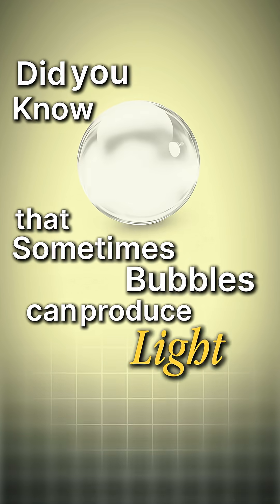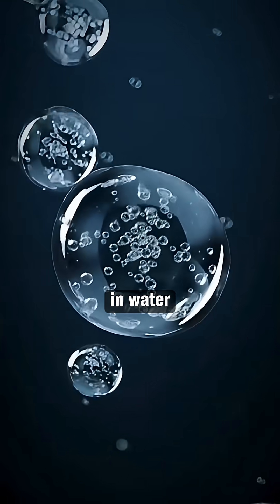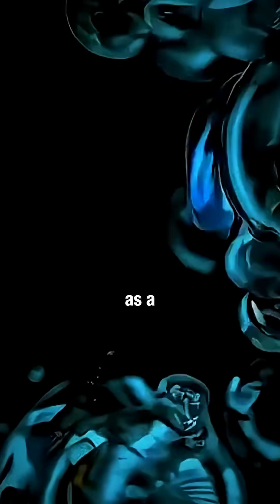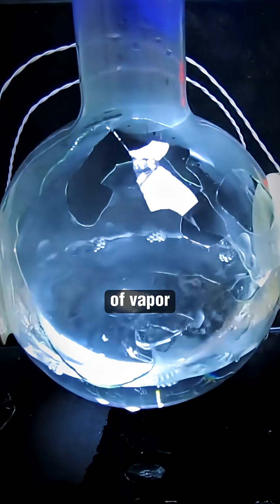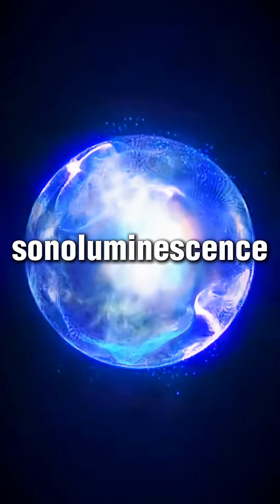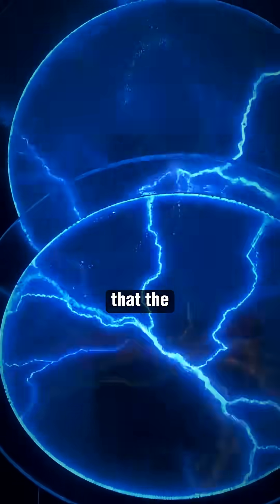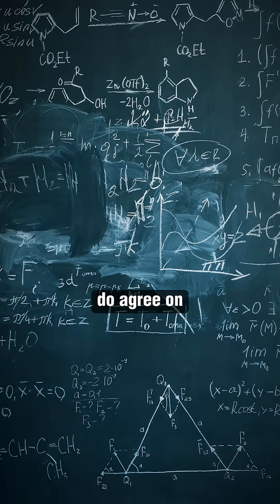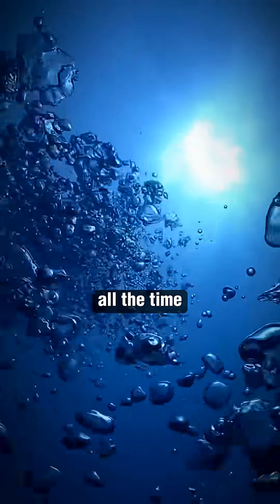Star in a Jar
Did you know a tiny bubble in water can flash brighter than the surface of the sun?🌟

Scientists call it sonoluminescence — a mysterious phenomenon where collapsing cavitation bubbles release bursts of light hotter than the sun itself. From lab experiments to the incredible pistol shrimp, these “stars in a jar” continue to confuse researchers even after decades of study. Some theories point to plasma, others once hinted at fusion, but one thing is clear: physics at microscopic scales is anything but normal.

Follow for more mind-bending science!🌍🧪